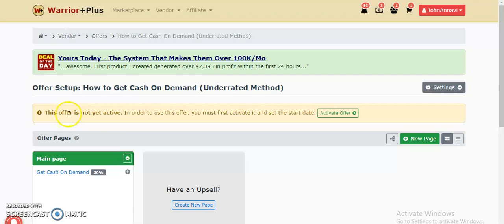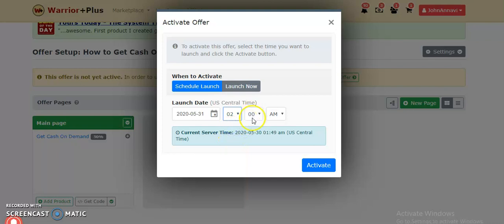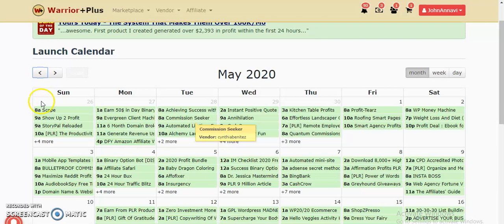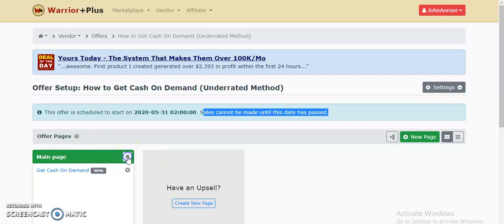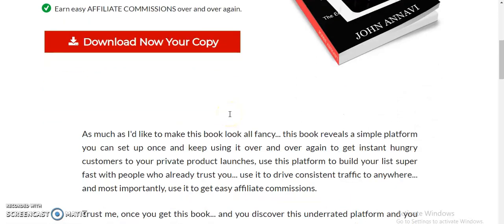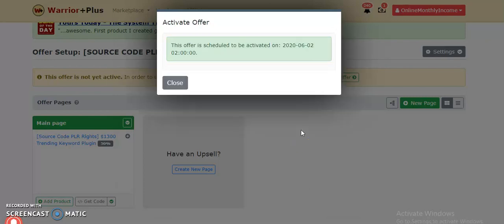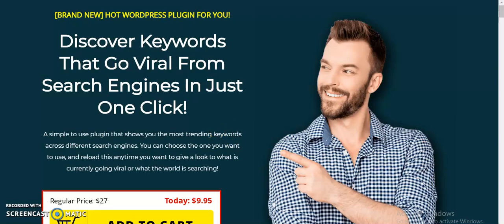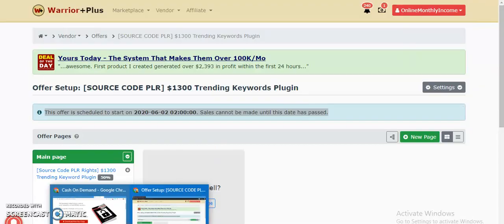How to List or Sell Products On WarriorPlus l PART 4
In order to sell a product on WarriorPlus, you must setup an 'Offer'.

An 'Offer' is simply a way to group your 'Products' and make them available for sale to others. For the most part with this system, you will NOT sell a 'Product' directly -- you will create 'Offers' and add your Products to them.

1. Create your Products first

No matter if you are selling a single product, or multiple products as part of a sales funnel, the first thing to do is create all of your products. This is done by going to the My Products page in the Vendor area, and clicking the green '+ New Product' button near the top right.

2. Create your Offer

Creating an offer is easy. Simply visit the My Offers page in the Vendor area and click the green '+ New Offer' button near the top right.

3. Add your Offer Pages

Once your offer is created, you will be taken to the offer setup screen. Here you will be able to create your sales process for your offer.

The first page -- Main page -- will be created for you automatically. You will just need to create any additional pages you need for your upsells and downsells, if applicable.

4. Add your Products to the correct Offer Pages

Once all of your pages are created, you will click the green '+ Add Product' button on each page to add the products that you will be selling on that page. You can have as many products as you like on each page, which is useful if you present your buyer with multiple options.

5. Connect your Offer Pages with Upsells and/or Downsells

If you have multiple Offer Pages, that means you have upsells and downsells you will be presenting to your buyers as part of the sales process.

To add an upsell, simply click the black plus ('+') icon next to the product. This will open a popup, in which you can select which Offer Page you want the buyer to go to if they buy this product.

As you start adding upsells and downsells, you will notice an Offer Map appear at the bottom of the page to show you a visual representation of what your sales funnel looks like. If something is wrong, you should be able to spot it here.

6. Get the Embed Code for each Offer Page

On each Offer Page card, you will see a button near the bottom that says 'Get Code'. This will open a popup with all of the codes you need to put on your salespage. This includes the Button Code for each product on your page, as well as the Downsell/No Thanks link for any of your funnel pages.

You must use this code exactly as given for your funnel to function properly. You can choose between HTML-based code and BBCode, which is what is used on the Warrior Forum. Be sure to choose the appropriate code for your pages.

7. Validate your Embed Code

Once you get all the embed codes on your pages, you can make sure it is right by click the exclamation point ('!') icon right next to the 'Get Code' button on each Offer Page. WarriorPlus will look at your page for you, and will report back if everything looks good, or if something needs fixing.

When everything looks right on a page and WarriorPlus can validate it, the '!' will turn to a green check mark button, letting you know that the page is good to go.

8. Activate your Offer

Now that you have everything setup and working, you can click the 'Activate Offer' button and either make your offer live right away, or schedule it for release at some future date. If your offer is set as 'Public', then once activated it will show up in the Marketplace.

And that's it! This process is fairly easy once you get used to it, and we believe it is quite intuitive. With any changes, though, we know there can be a learning curve and we are here to help. If you just can't figure something out, please open a support ticket and we will help you get everything straightened out.